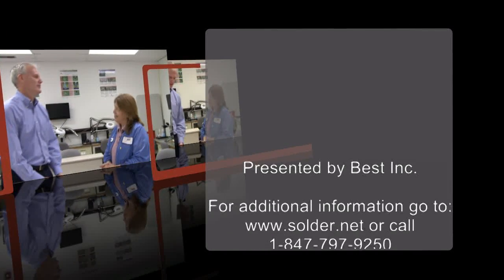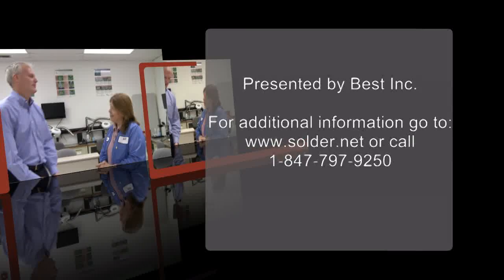PCB Board Handling Guidelines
This training video is one in which an IPC master instructor, Tammy Grefkowitz, from BEST Inc discusses the proper PCB handling methods as per the JSTD-001 guidelines. Tammy discusses how to properly handle PCBs, when and if to use gloves or finger cots and other ways to properly handle a printed circuit board.